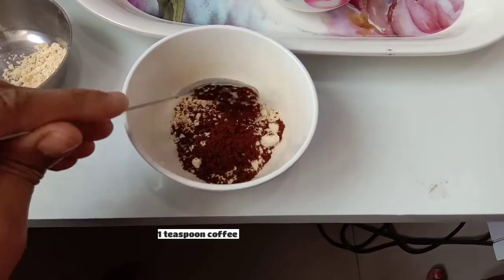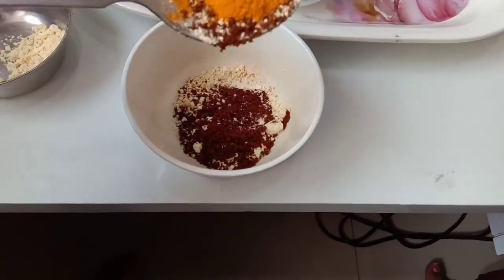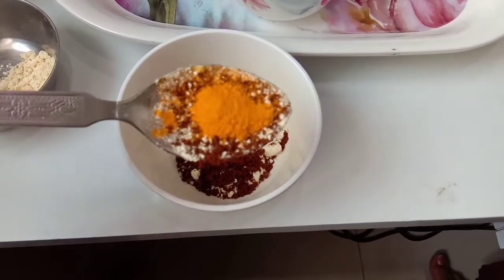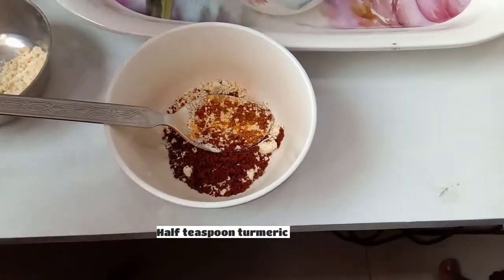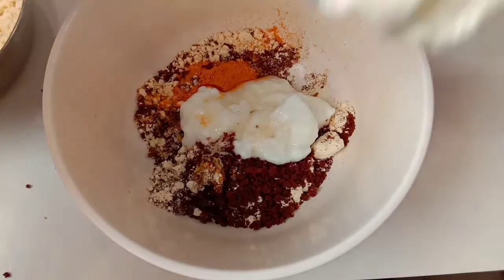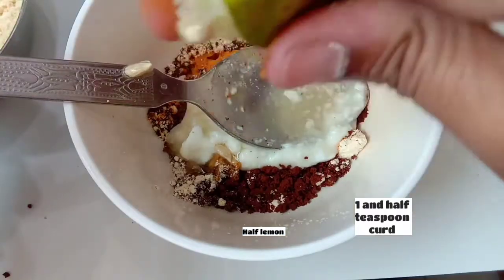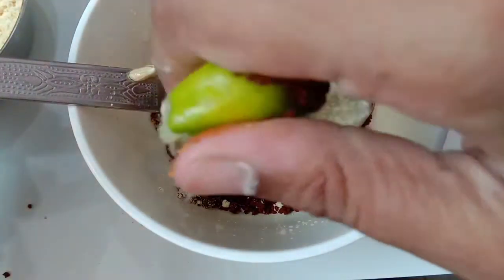Diyfacemask glowingskin Instant glowing and brightening face mask make at home in 2 min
Hello friends here another DIY video for instant glowing and brightening face mask.

This information provided on this channel and it's videos is for general purpose only and should not be considered as Proffesional advice.

Pls do not use any photos or content without permission.